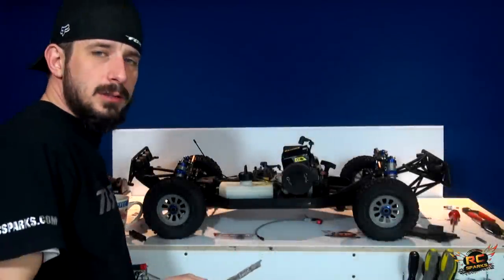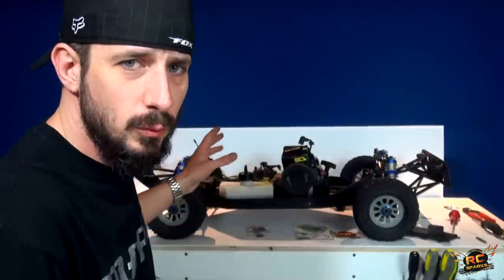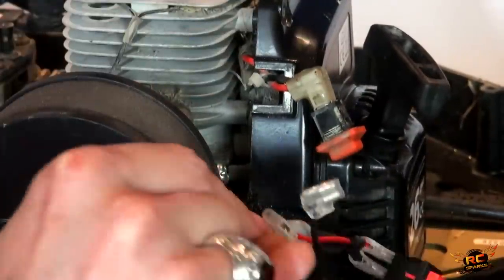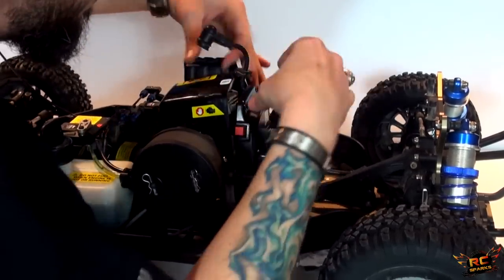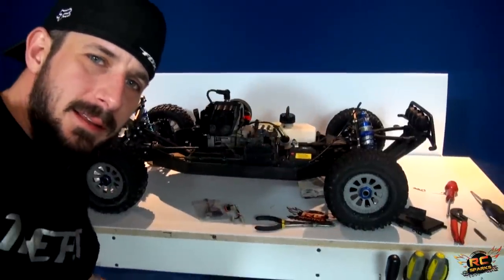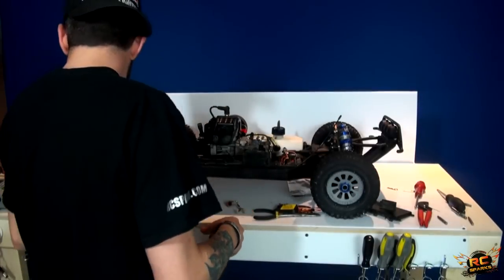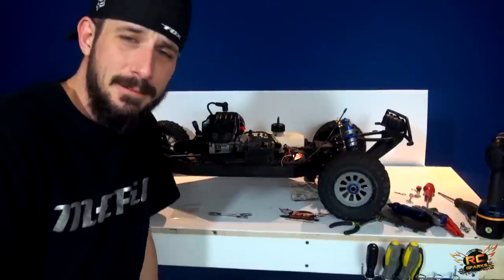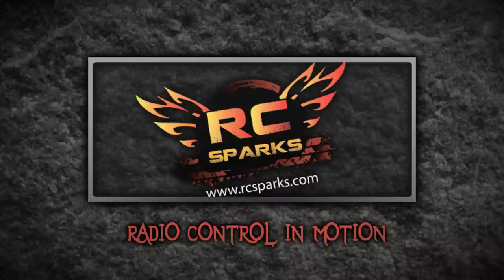RC ADVENTURES - LOSI 5ive T (5T) - Killer RC - SUPER BEE KILL SWITCH INSTALL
- Where I get my RC's in CANADA!

This 1/5th Scale SC Truck is 100% Bone Stock.  Today I install a KillerRC*com Super Bee Kill Switch.. This is a KILL switch for the Ignition coil.. and electrical Spark System for the gas 23cc engine.   I have never installed one of these before, and only recently discovered that this is a MUST HAVE for these types of large rigs. The safety factor alone is well worth this investment..

Check out how KILLERRC Installs a Switch themselves in THIS Blog!

This will be the first thing I do before I complete any upgrades to this mammoth beast of a machine.   Now that I have the kill switch installed, I can now move forward with my plannnnnnssss!